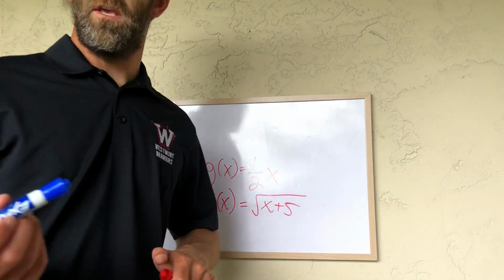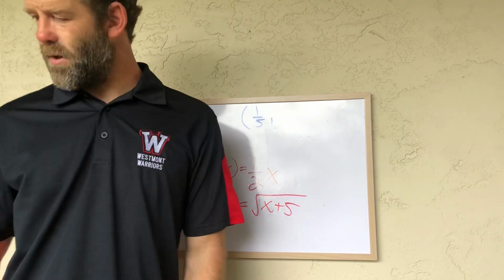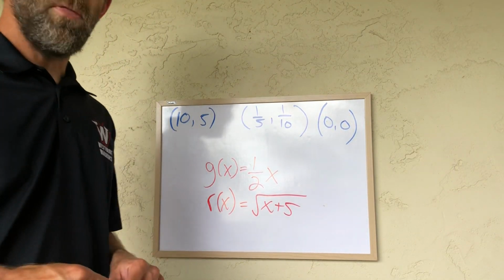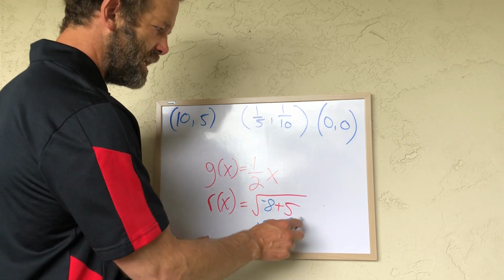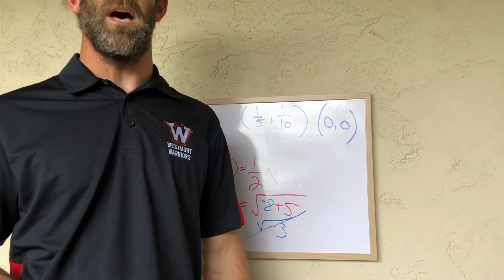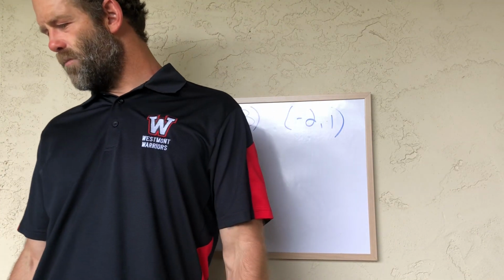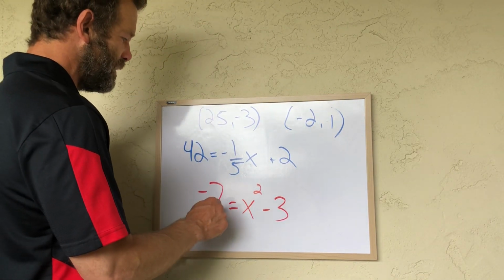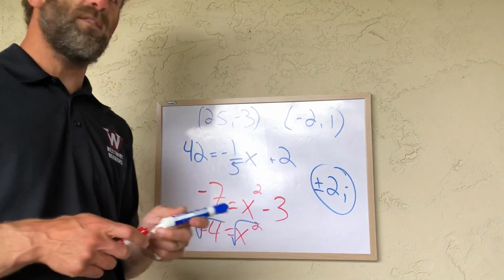IM3 Aug 18th Function Review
In this lesson you will review functions and understand the difference between independent and dependent variables.